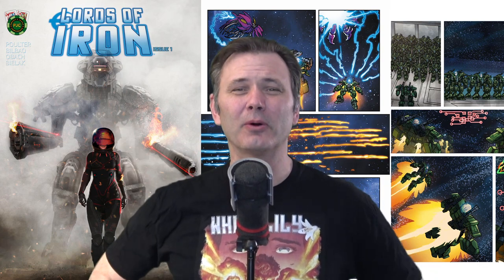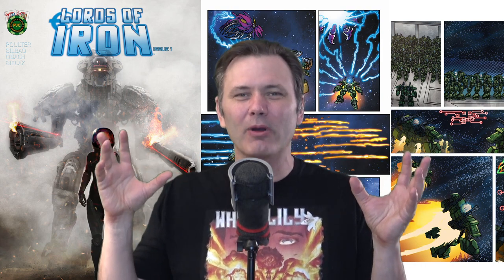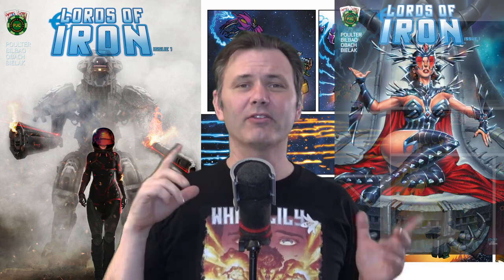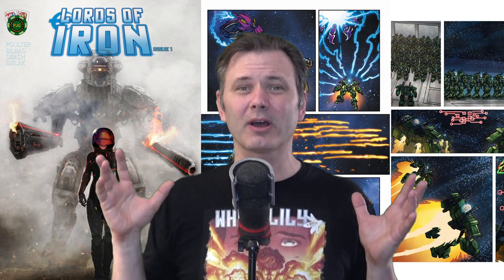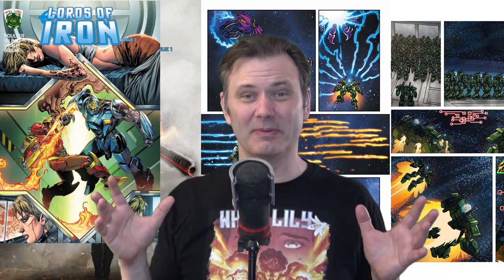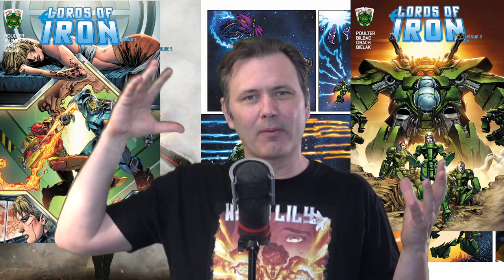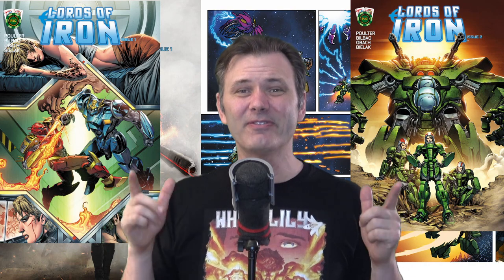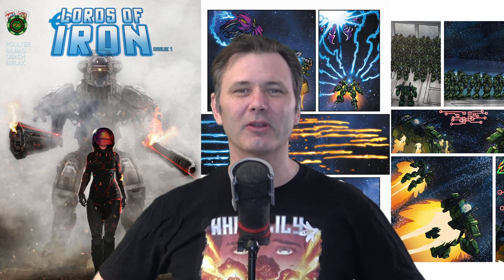Lords of Iron Comic on Kickstarter, FREE PDF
I'm Preston Poulter and I want to share the mecha comic book I created with you. Enjoy the complete issue #1 with this dropbox link:

You can find back issues of my comic books on eBay:
- on eBay